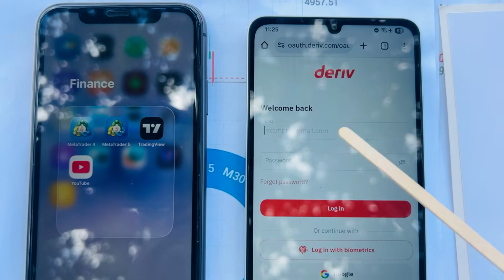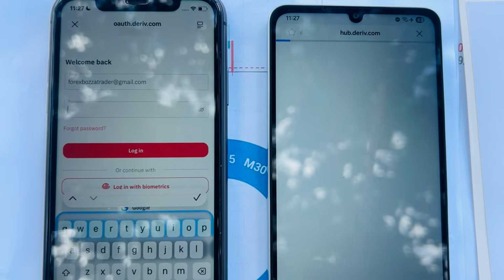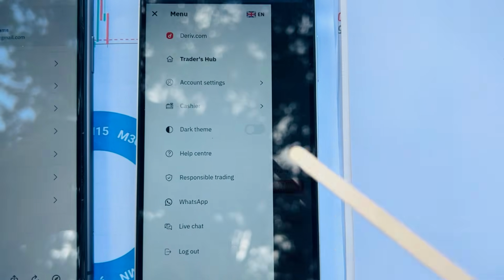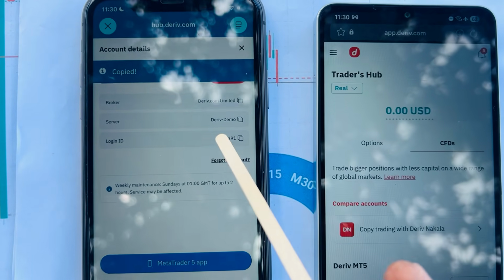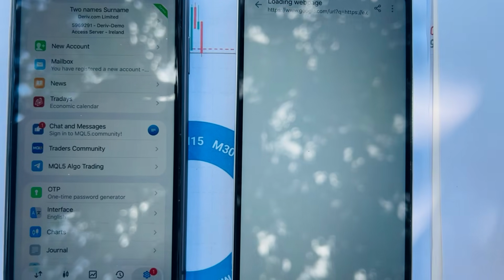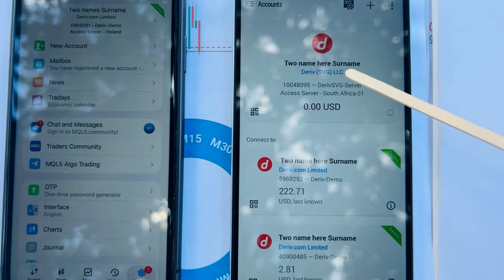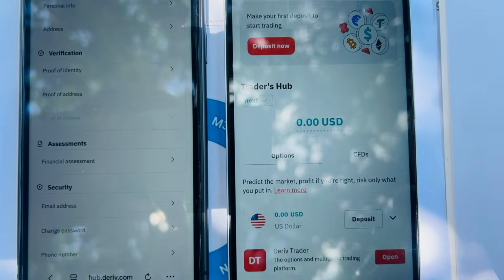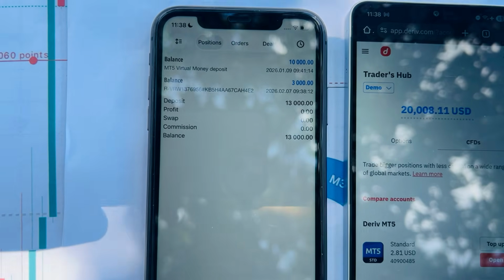How to Login to Your Broker Account on MT5/MT4 (Step-by-Step Guide 2026)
Learn how to login to your broker account on MT5 step by step. This beginner tutorial shows you how to access MetaTrader 5, enter your login details correctly, find your server, and fix login errors.

how to login to mt5
how to login to broker account
mt5 login tutorial
how to access mt5 account
mt5 mobile login
broker account login mt5
metatrader 5 login guide
mt5 login step by step
mt5 invalid account fix
how to switch demo to real account mt5